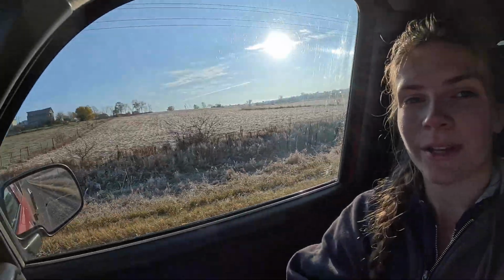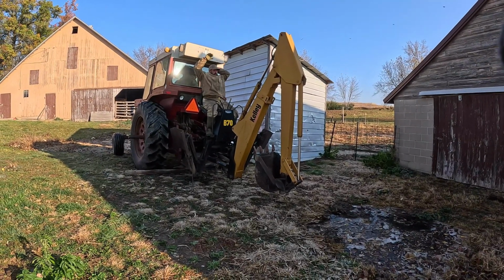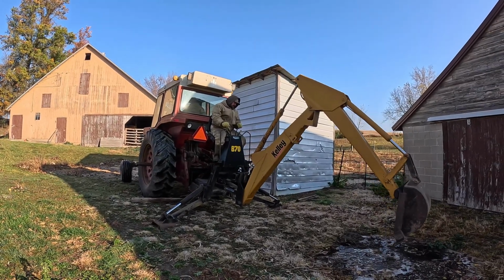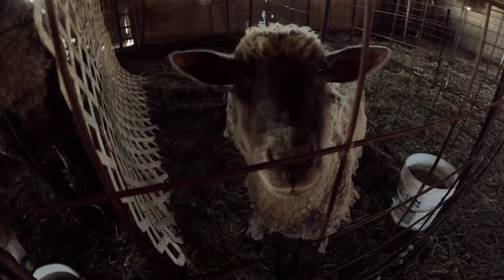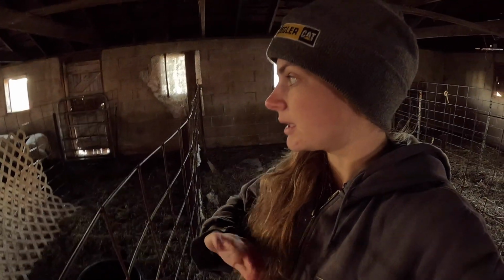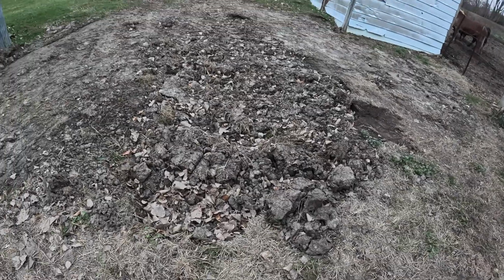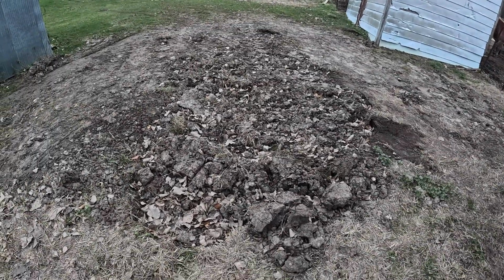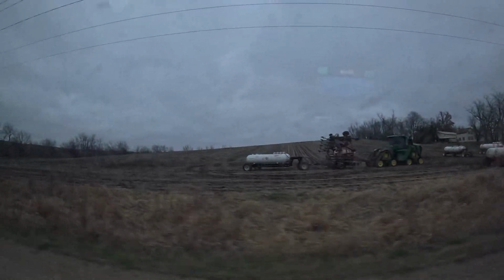There's Always Something To Fix